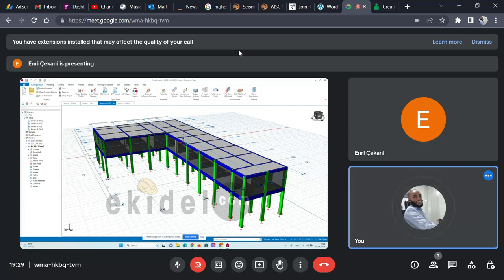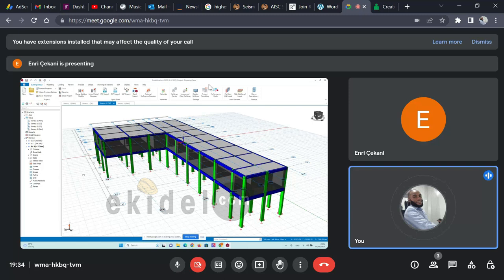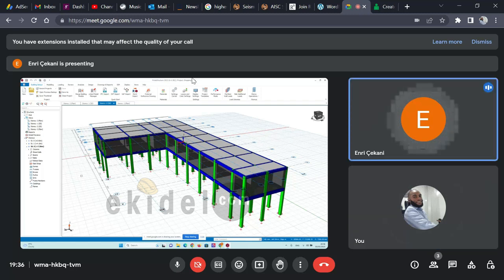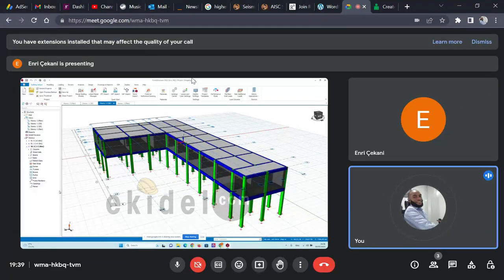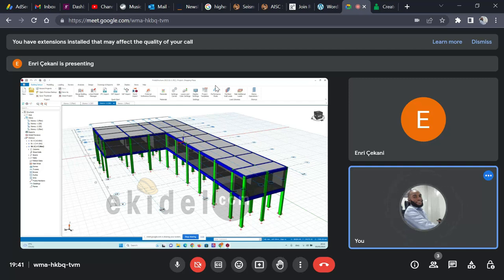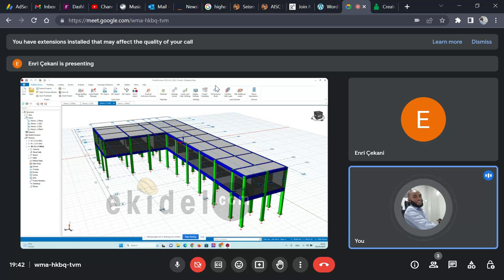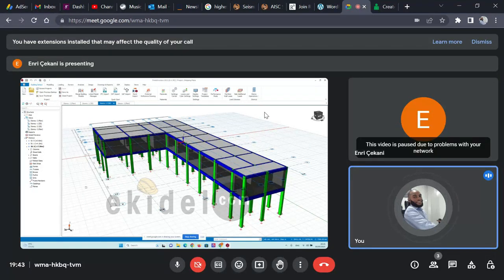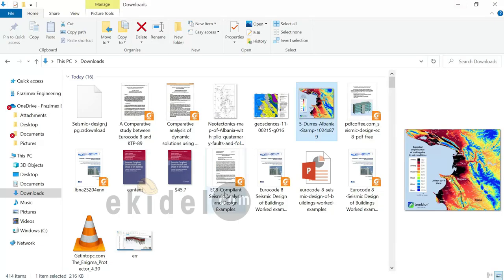Seismic Design To EuroCode 8 - Detailed Online Lecture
In this video you will get a well detailed and comprehensive about seismic design to eurocode 8.
Knowing that heighest magnitude of earthquake ever occured in the world is 8.1 magnitude, Eurocode 8 is the best design code in the world for seismic design or earthquake design which can be used for the design of reinforced concrete building, bridges, towers and chimeny.

To Learn about how to fully Design structures against Earthquake and seismic effect, Enroll for our Paid " LIVE ONLY MENTORSHIP TRAINING " use the link below to enroll: